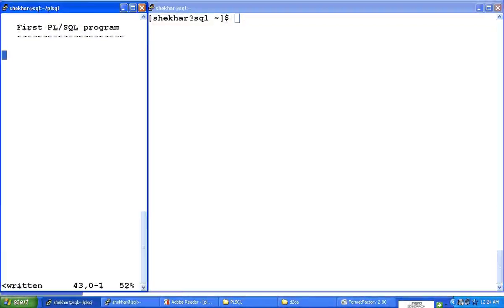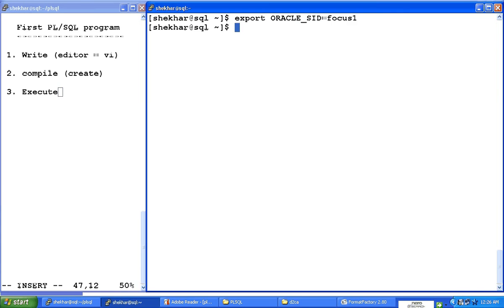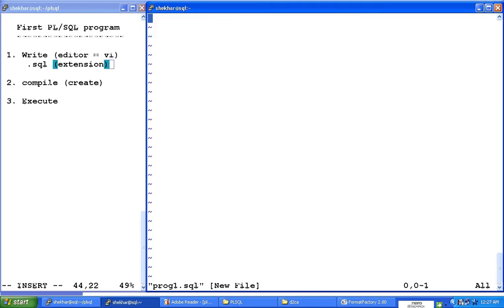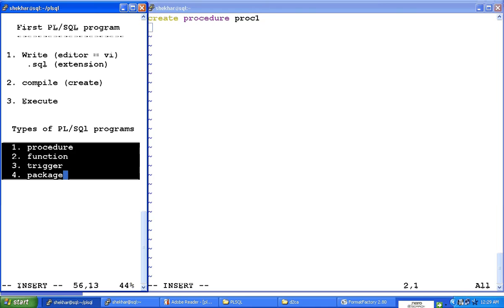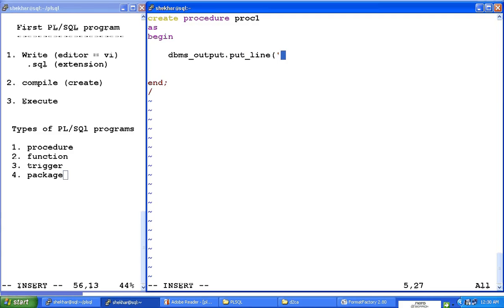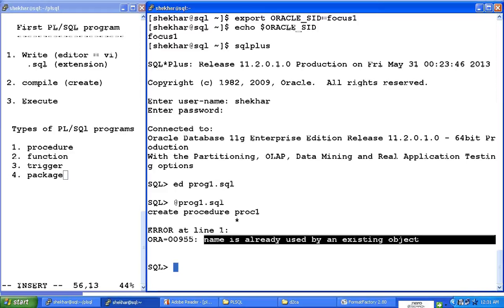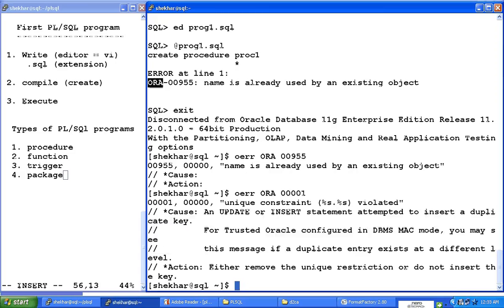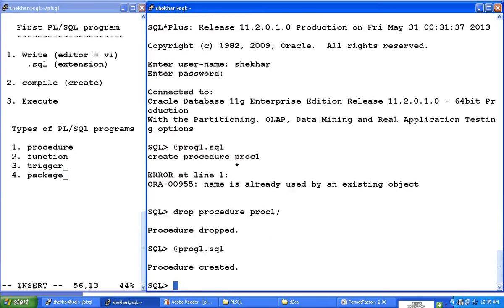PL/SQL 1st Program_1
P/SQL 1st Program